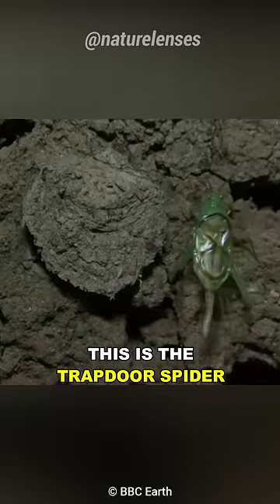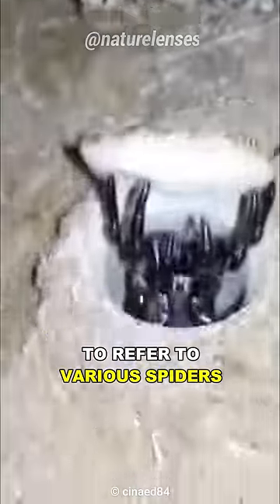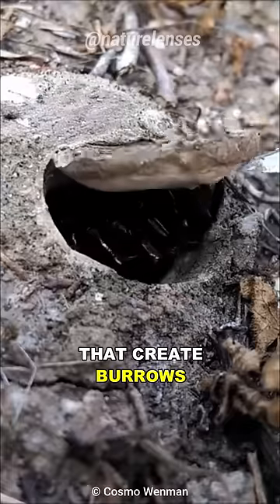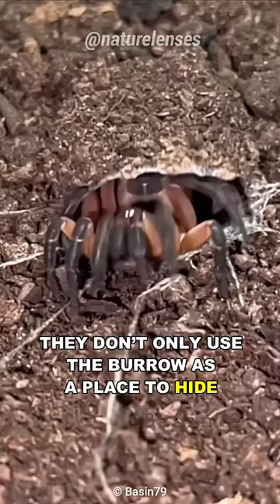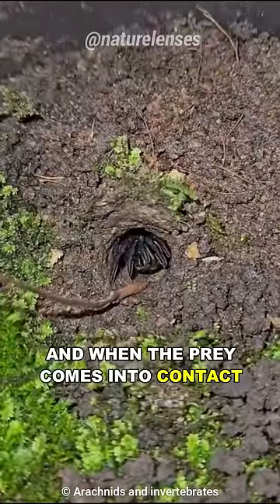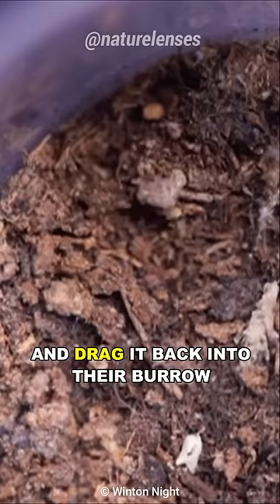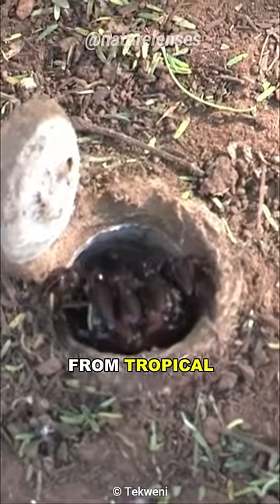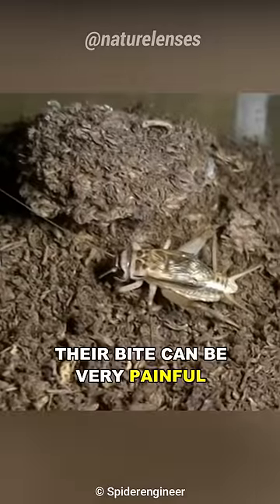Trapdoor Spider | Master Of Surprise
Trapdoor spider is one of the most unique animals in the world